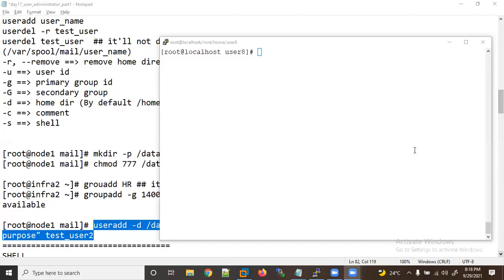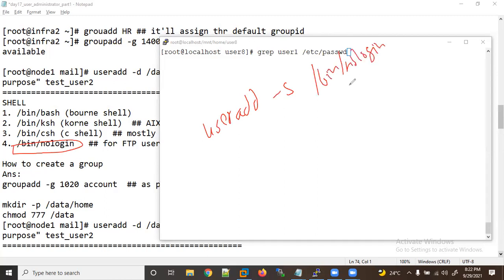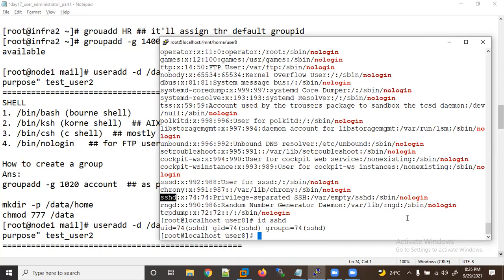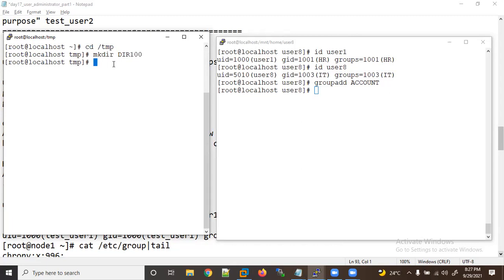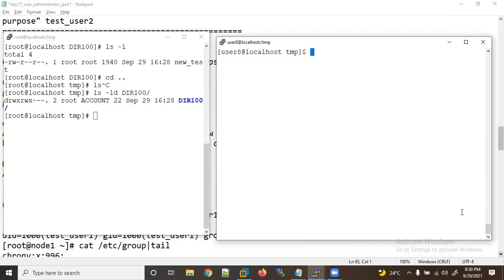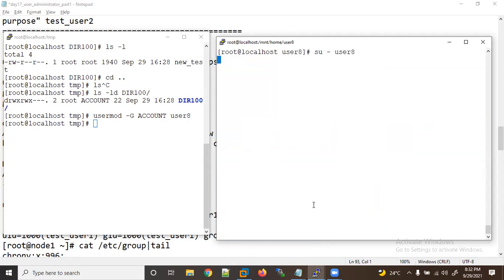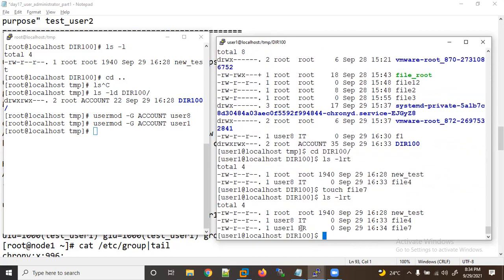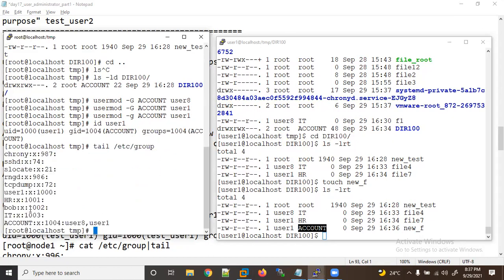day18 | user administration | part 3